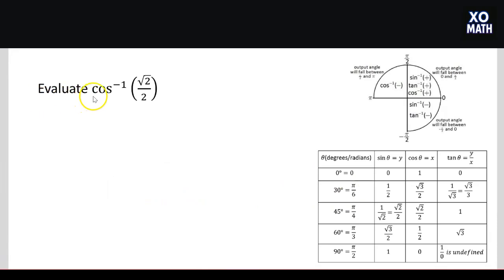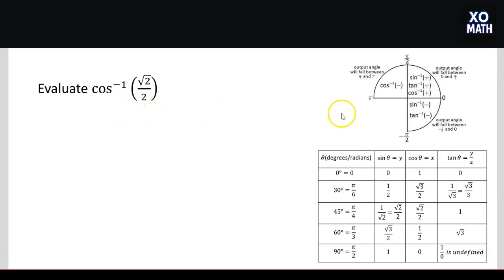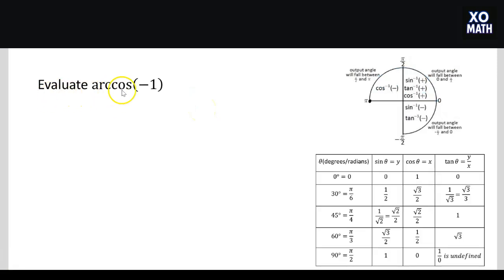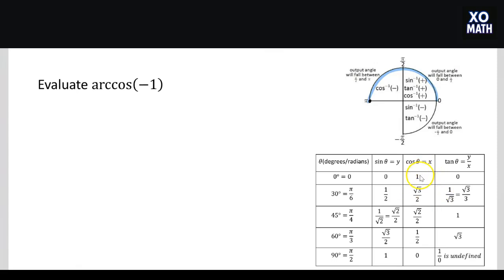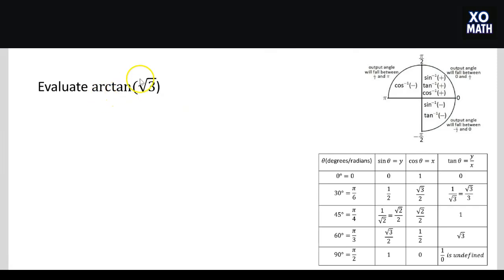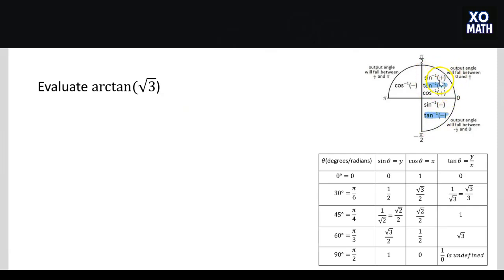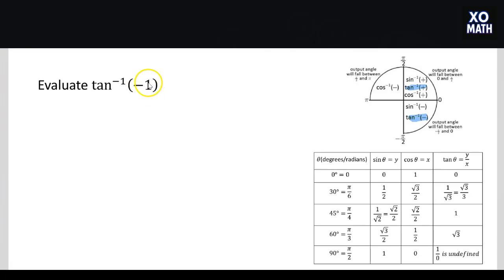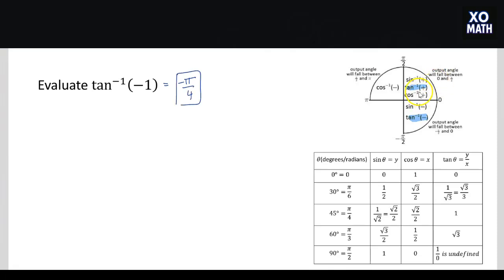Evaluating Inverse Trig Functions Cos⁻¹, Sin⁻¹, and Tan⁻¹ Without a Calculator Step by Step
In this trig refresher lesson, review how to evaluate inverse trigonometric functions like cosine inverse, sine inverse, and tangent inverse with precision and confidence. This video walks through examples using exact values like √2 over 2, -1, and √3 — all without a calculator. Understand the domain restrictions for inverse trig functions and how to determine the correct output angles from quadrants 1, 2, or 4.

Perfect for precalculus, trigonometry, or AP Calculus students who want to master inverse trig identities and values using reference triangles and special angle charts.